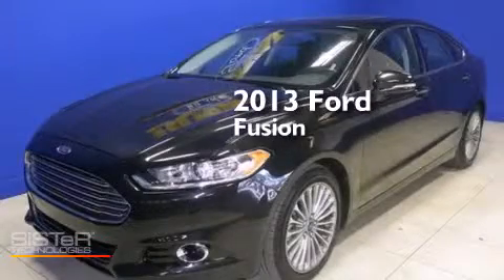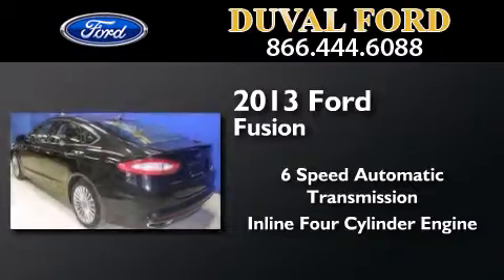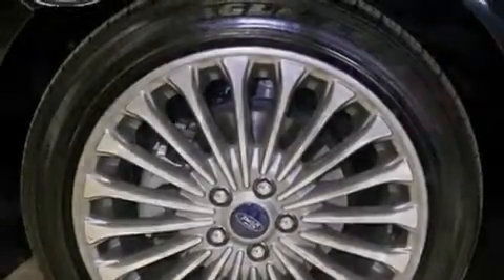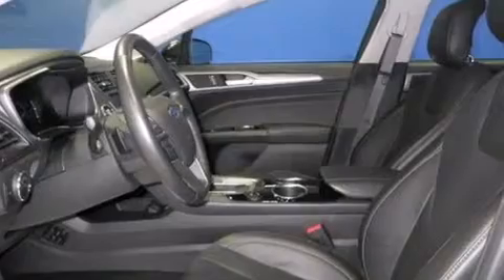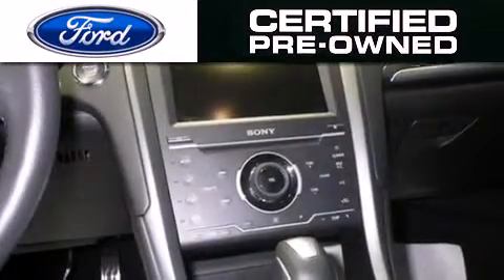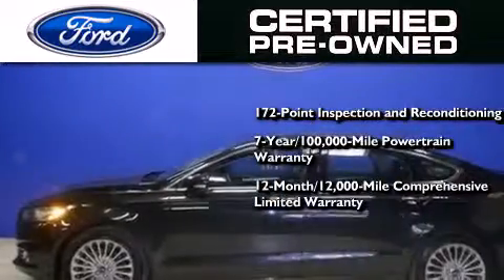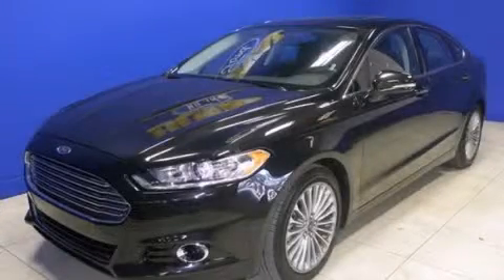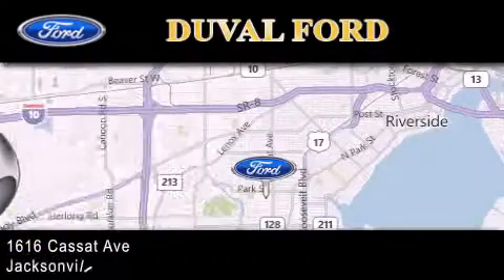Preowned 2013 Ford Fusion Jacksonville FL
We have been honored to serve the Jacksonville FL area , we promise that your experience at our dealership will exceed your expectations ! Year : 2013 Make : Ford Model : Fusion Engine : 2.0L 4 cyls Trans . : Automatic 6-Speed Exterior : Tuxedo Black Metallic Miles : 18,962 Interior : Charcoal Black Stock : DR229879 Duval Ford 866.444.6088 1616 Cassat Ave Jacksonville , FL 32204